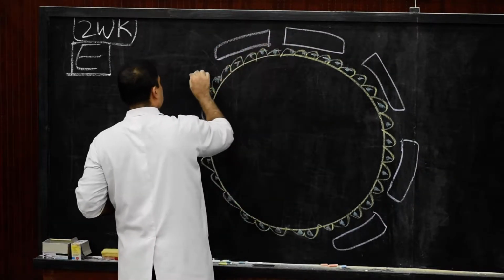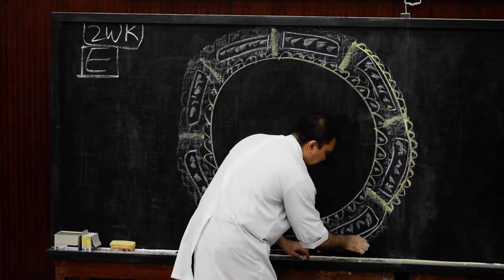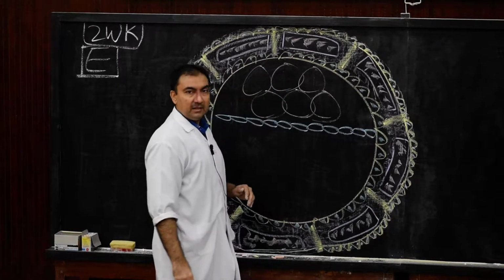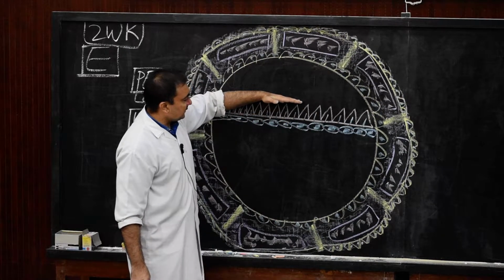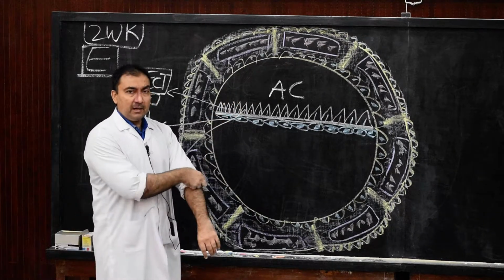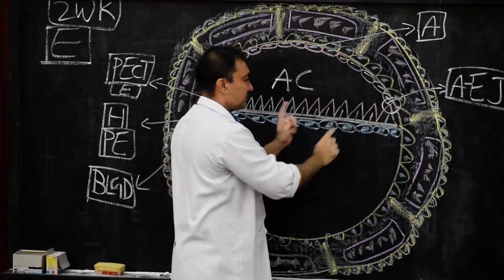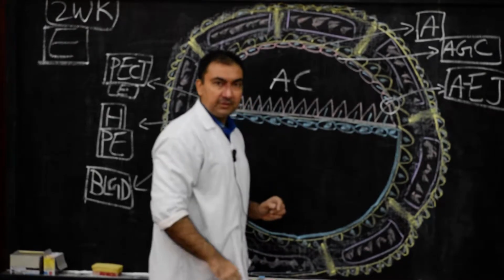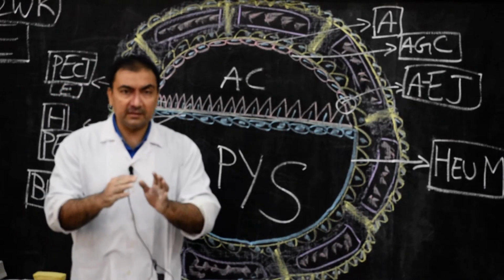changes in second week embryoblast 1